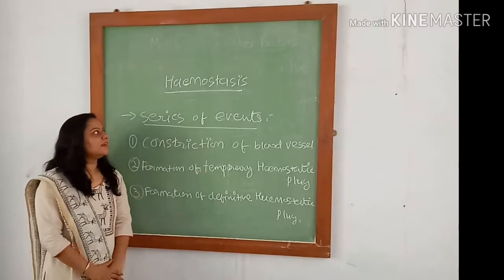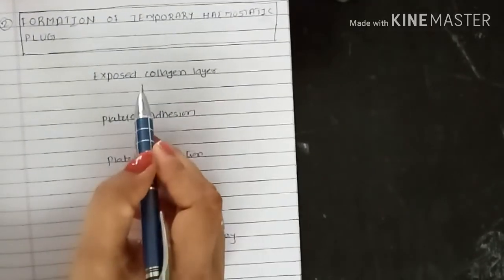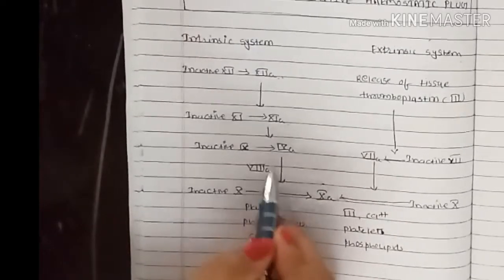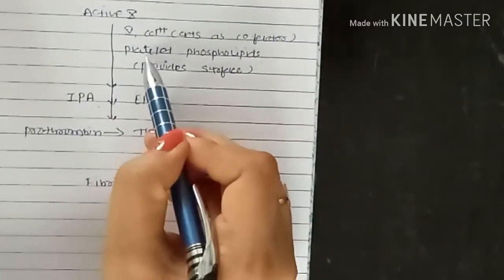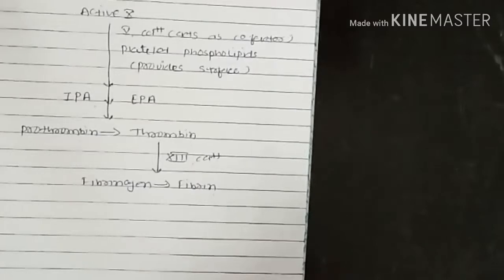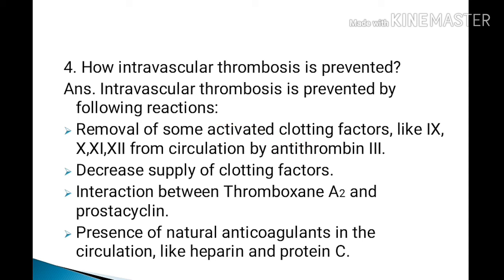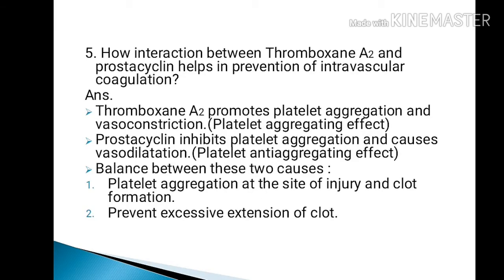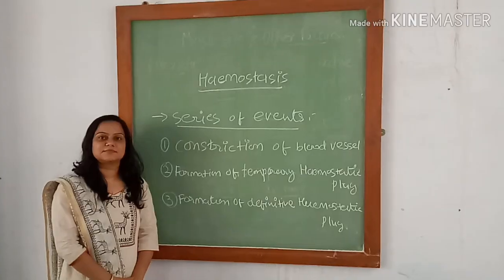Physiological basis of haemostasis (coagulation)